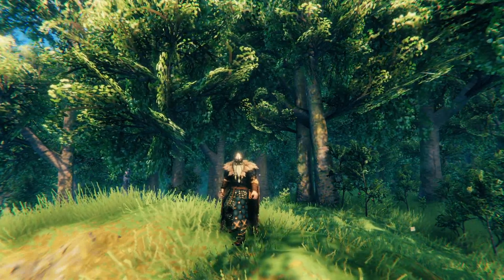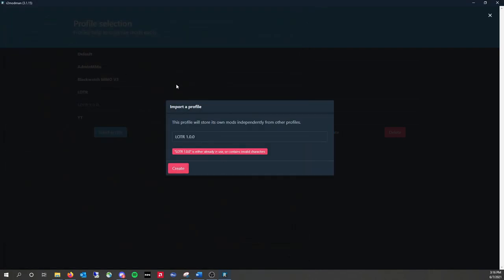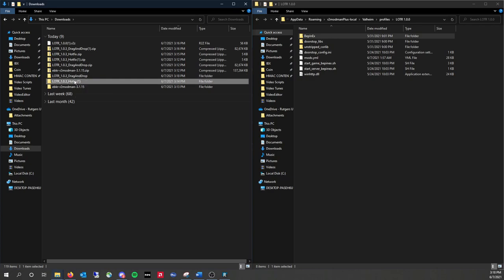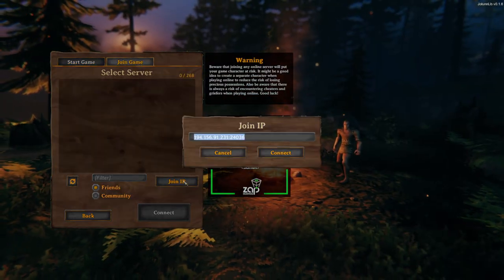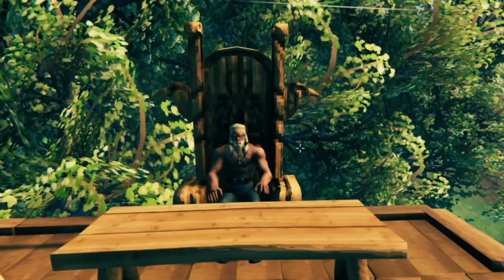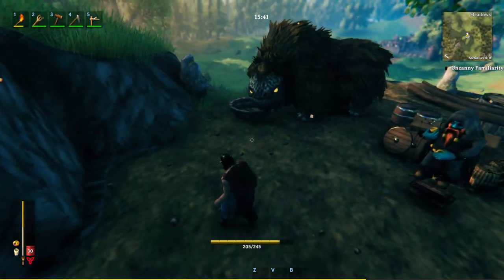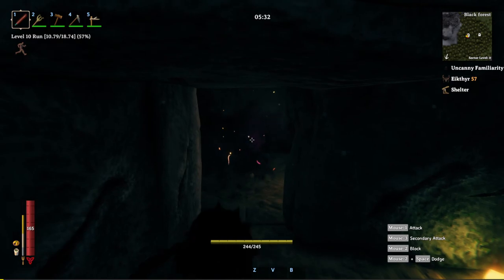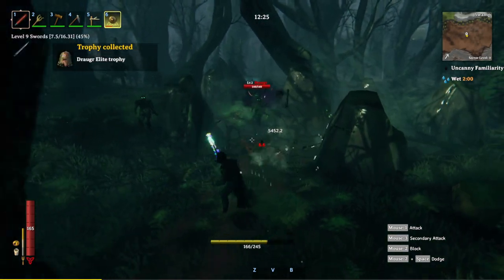Valheim Mod Startup Guide – Watch Before You Waste Time!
Do you want to get involved in the modded valheim community but don’t know where to start? Well you’ve come to the right place! I go through installing a mod manager, adding files to adjust configs for your mod profile tips for gaining gold faster on the Blackwatch Nation LOTR MMO server! Hopefully this guide clears up any confusion and gets you started on your journey to conquering this server!

If you like this video, make sure to like the video, it really helps a lot! Also, let me know what you thought in the comments below. I’m working to improve the content I put out and will continue uploading twice a week! Until next time!

If you want more ways to be a part of the community and you've already subbed, check out my discord! It's a safe place to ask questions, make recommendations, and find people to play with!

If you want to join Blackwatch Nation and explore new things in Valheim, beyond vanilla gameplay, join up and say hello! There are so many skilled players in there who love the game, and if you're interested in Lord of The Rings themed play, that server is here!

Timestamps:
0:00 Intro
0:45 Mod Manager Setup
2:34 How to Get Started And Get Gold!